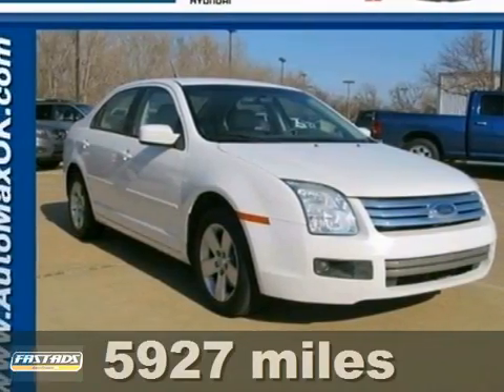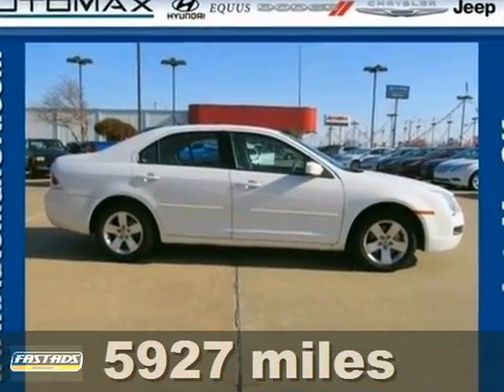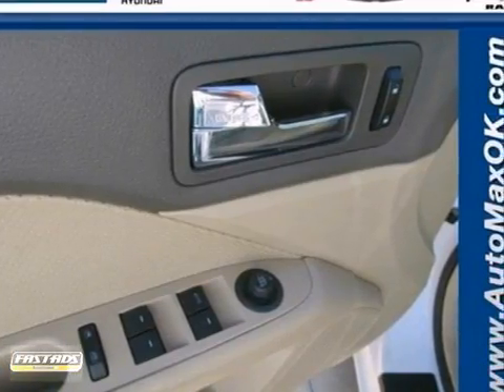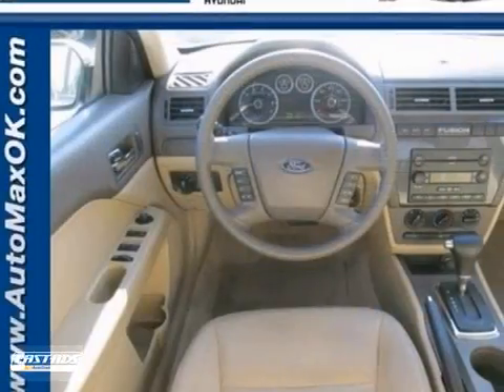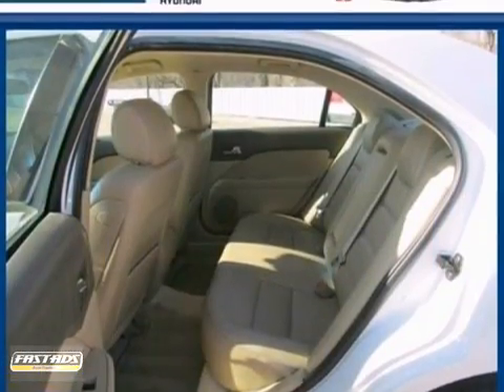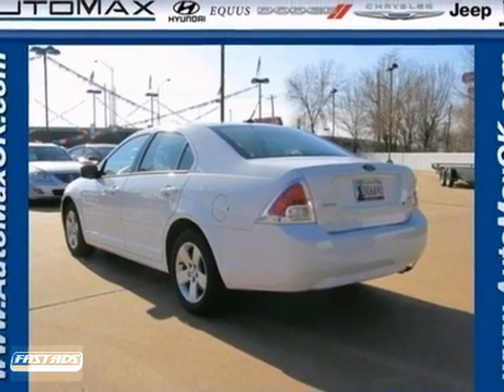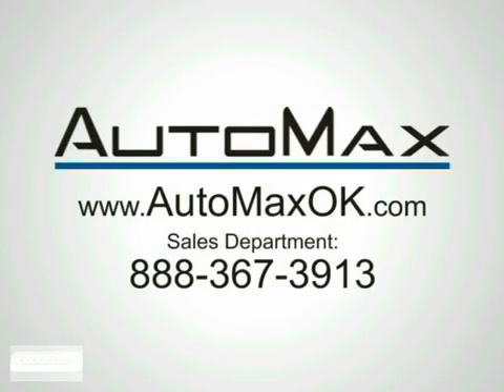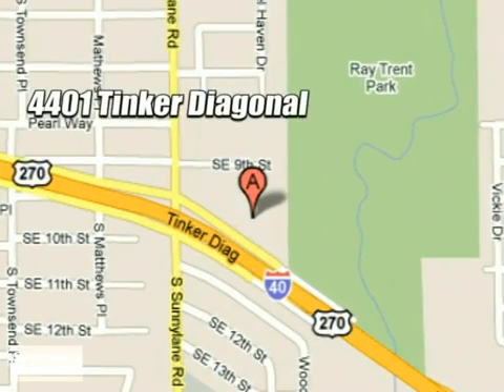2007 Ford Fusion M3185 in Oklahoma City Edmond, OK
If you are looking for real value on a great used car, Automax Hyundai Del City invites you to come in and test drive this 2007 Ford Fusion, stock# M3185. We are conveniently located near Oklahoma City Edmond, OK and known for our great selection, reliability and quality. Come take a look at this 2007 Ford Fusion today.

4401 Tinker Diagonal St
Oklahoma City Edmond OK, 73115